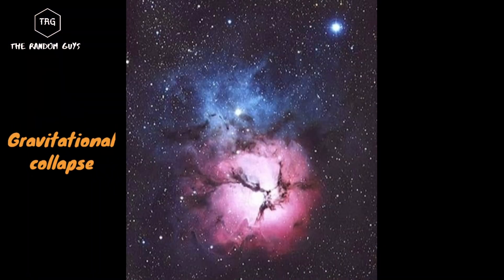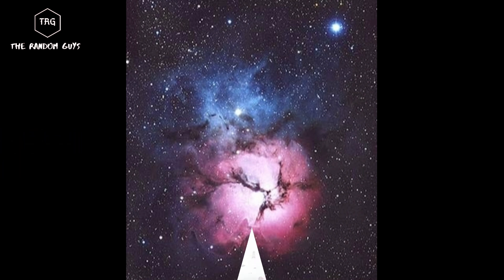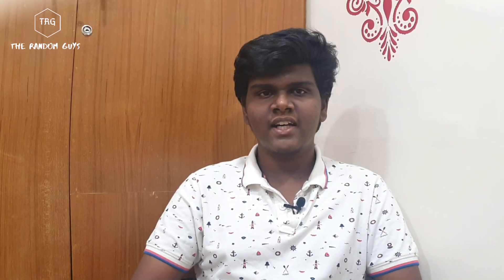Stars From Birth To Death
In this video we will be talking about the life cycle of stars from their creation to their perceived end